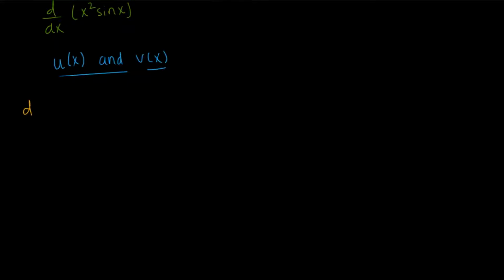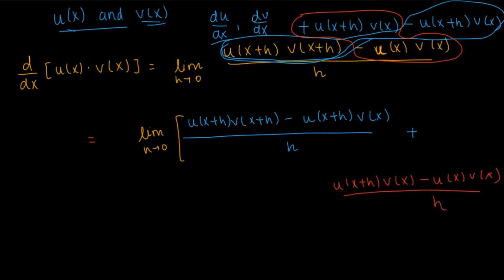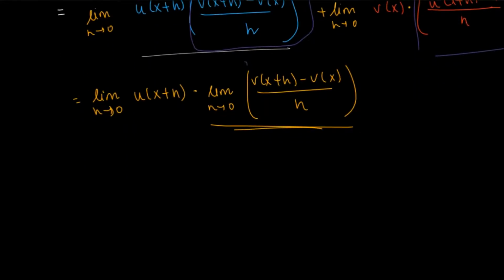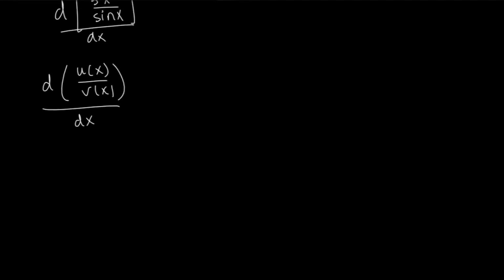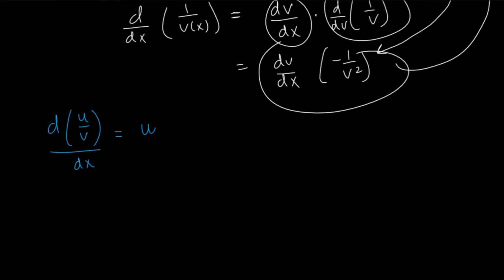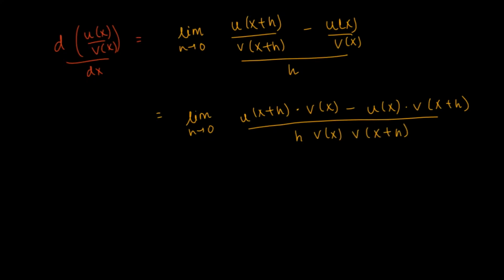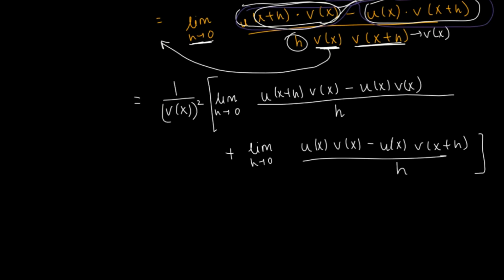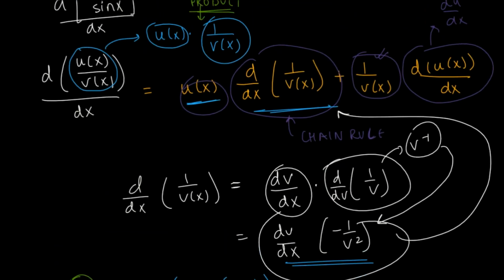Proving Product and Quotient Rule of Derivatives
Explore how we can prove the product and quotient rule of finding derivatives.